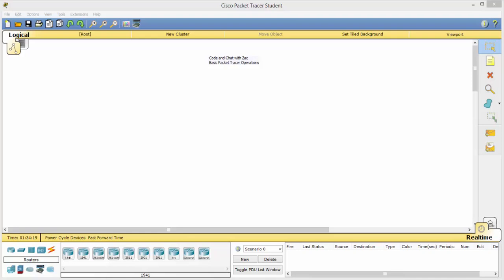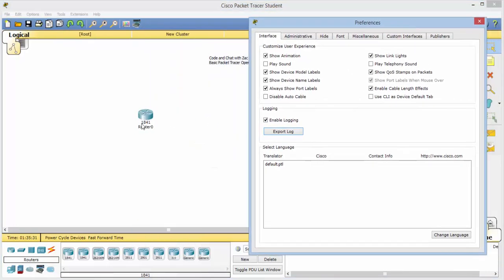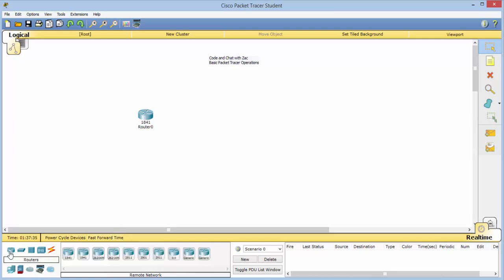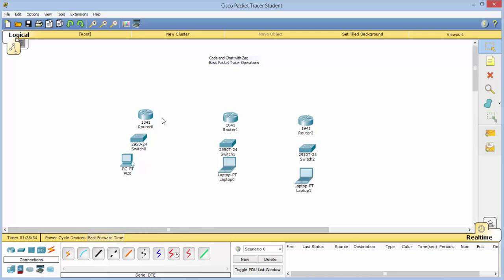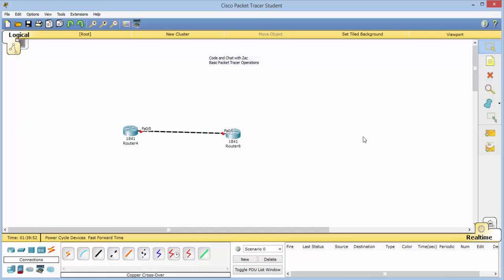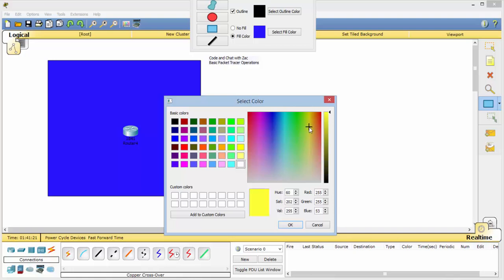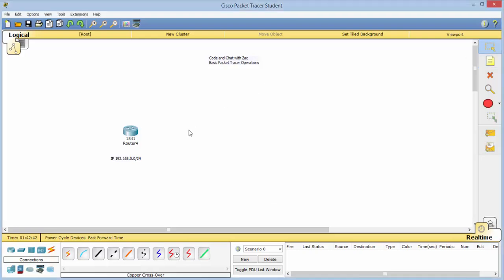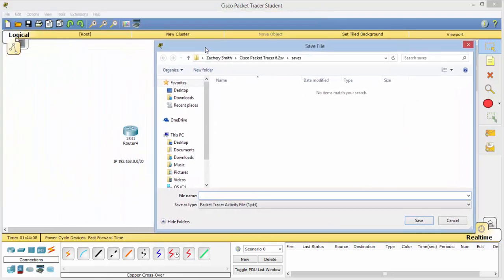Basic Cisco Packet Tracer Skills Tutorial Part 1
Learn the basics of Cisco Packet Tracer 6.2 as needed for the new student.